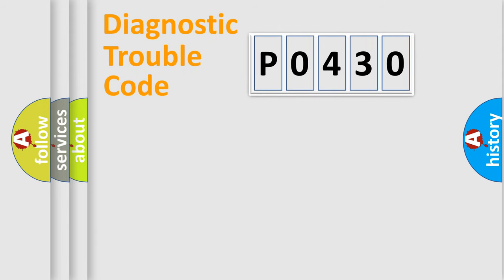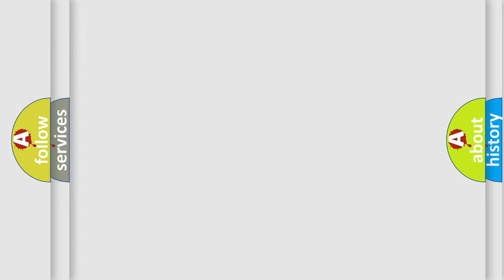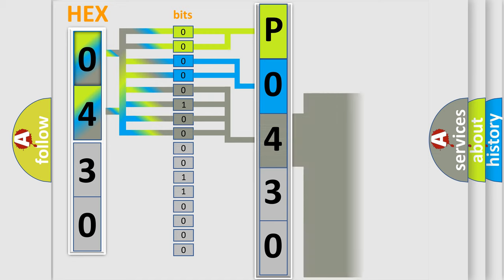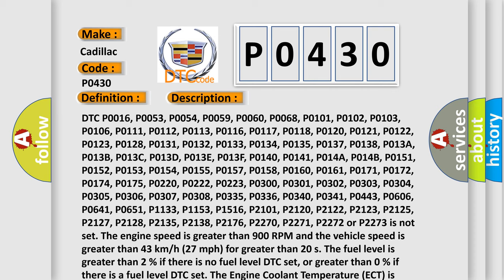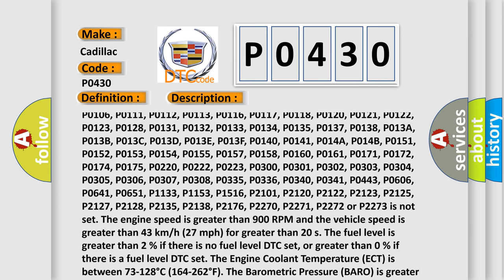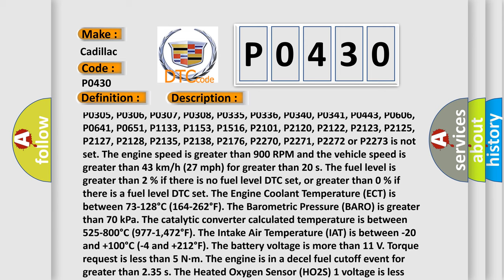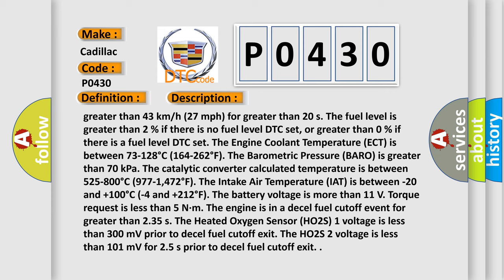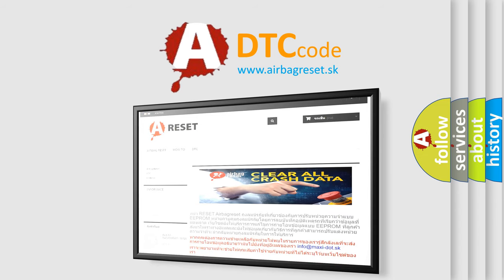DTC cadillac P0430 Short Explanation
Contents:
0:21 Basic DTC analysis according to OBD2 protocol standard.
1:48 Insight into programming
2:58 A diagnostically understandable description of the Diagnostic Trouble Code
3:05 Basic error definition

Make:
Cadillac
Code:
P0430
Definition:
Catalyst System Low Efficiency Bank 2
Description:
Cause:
The ECM has determined the catalyst efficiency has degraded below a calibrated threshold.